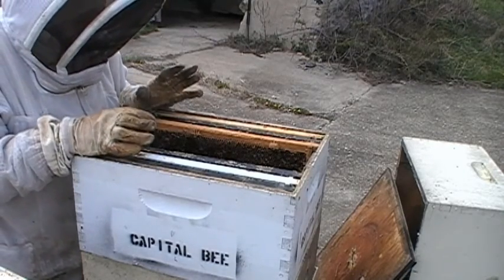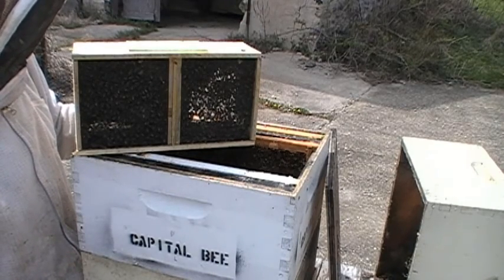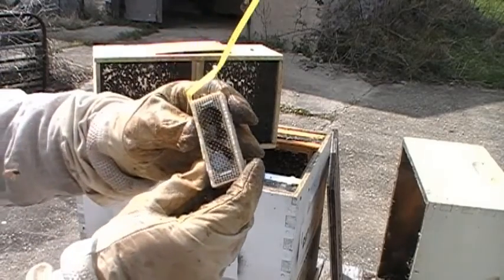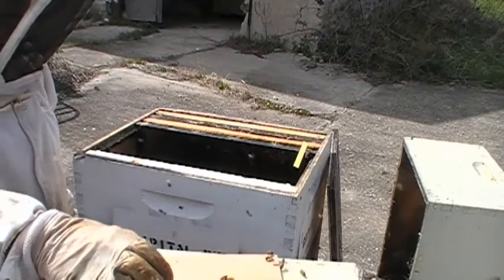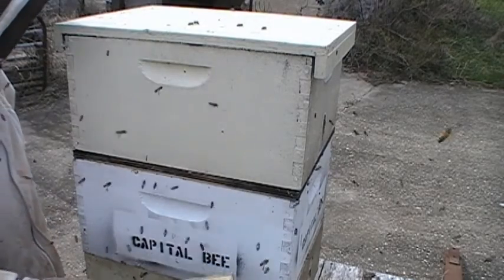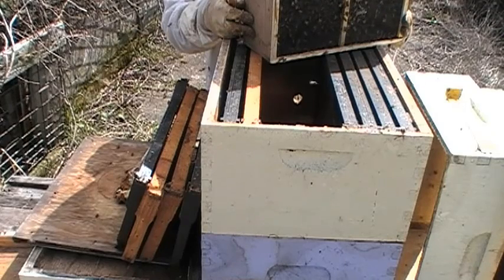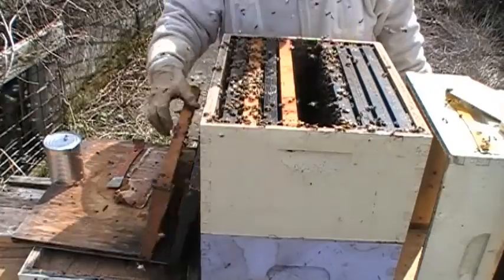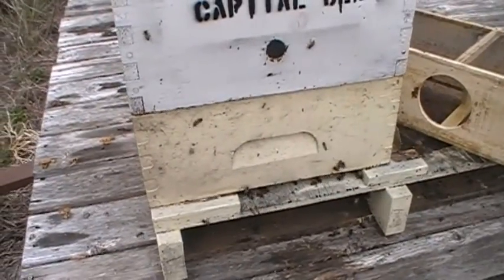Abbreviated LTKB - Lecture 7A - Installing Package Bees in Langstroth Hives